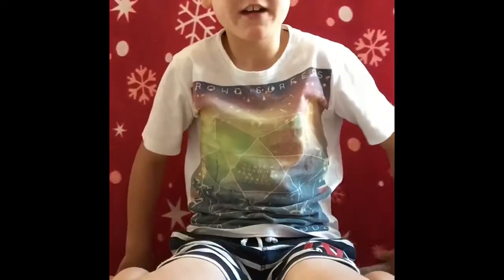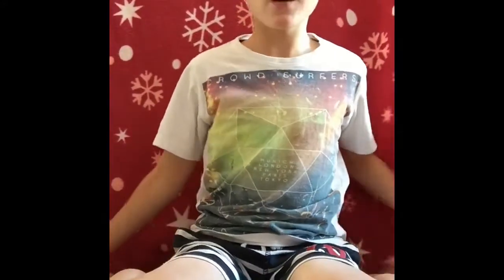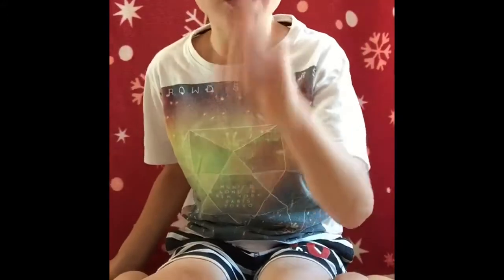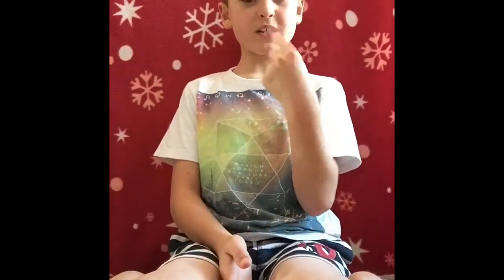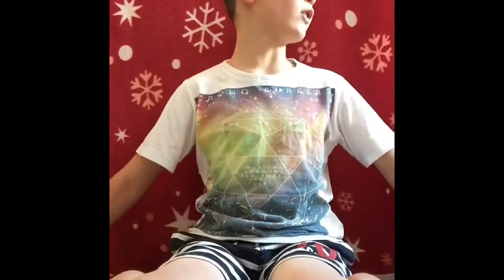Apple Device history